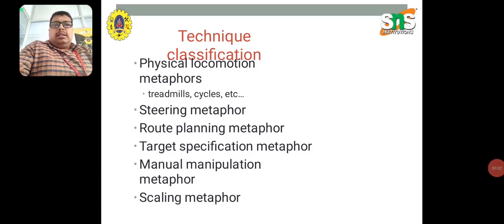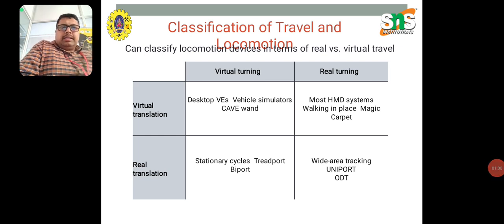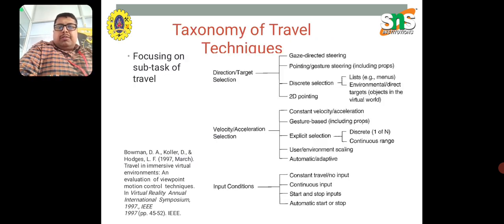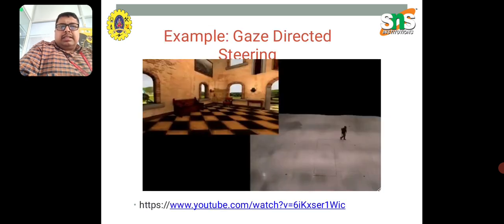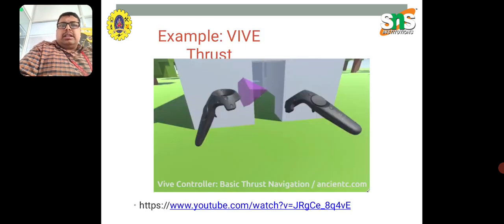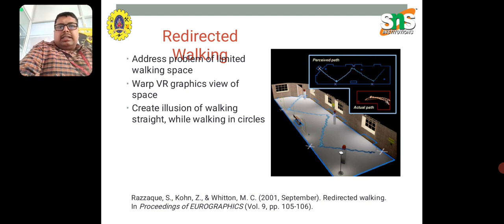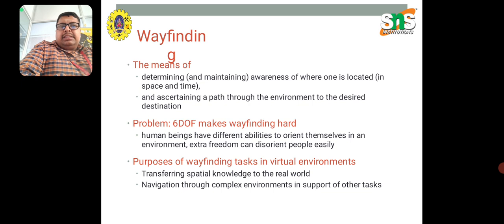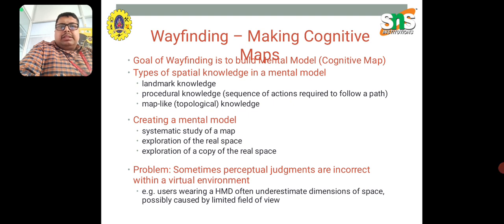VR Video 7